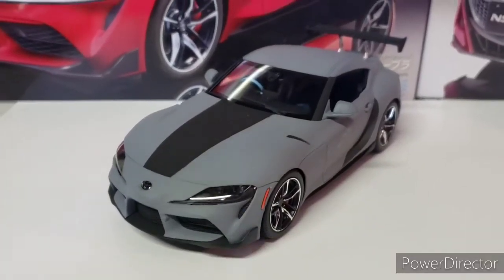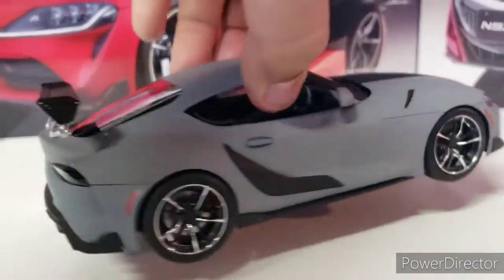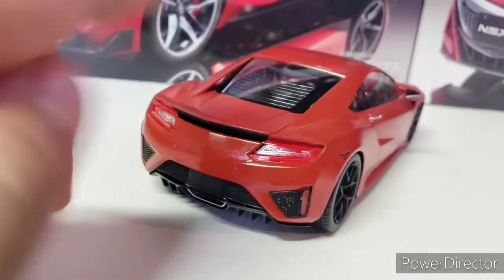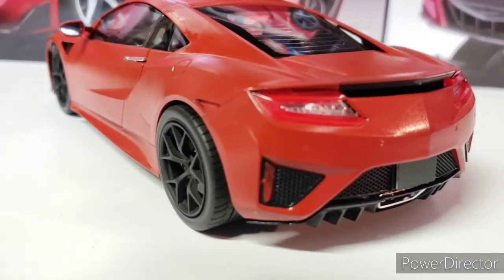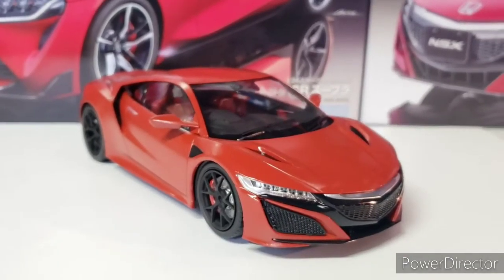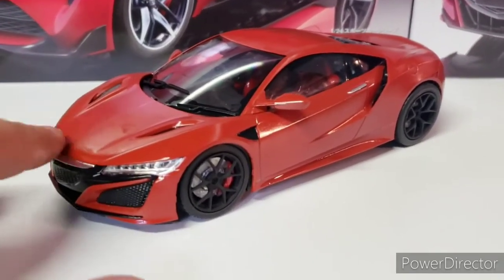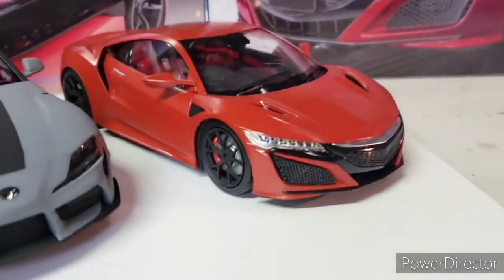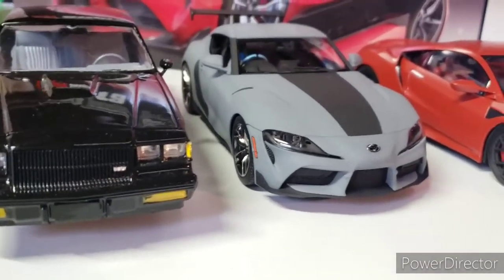Tamiya Supra and NSX